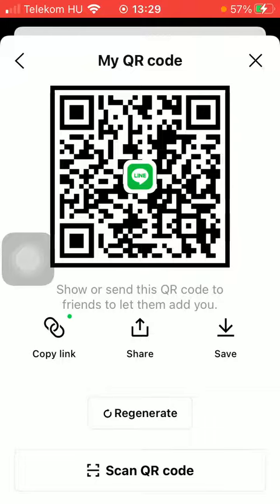How to find the QR code on LINE?